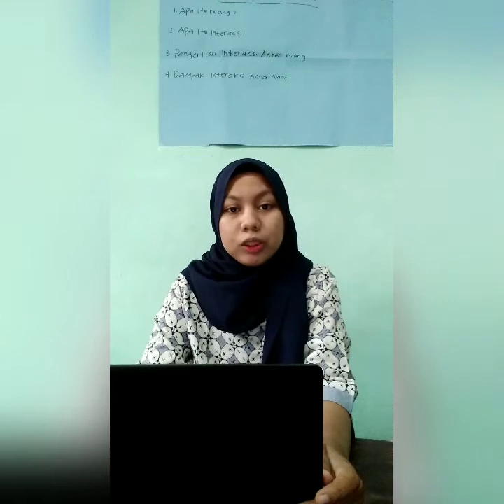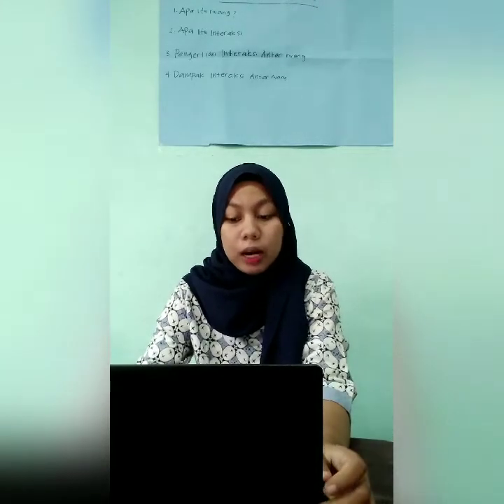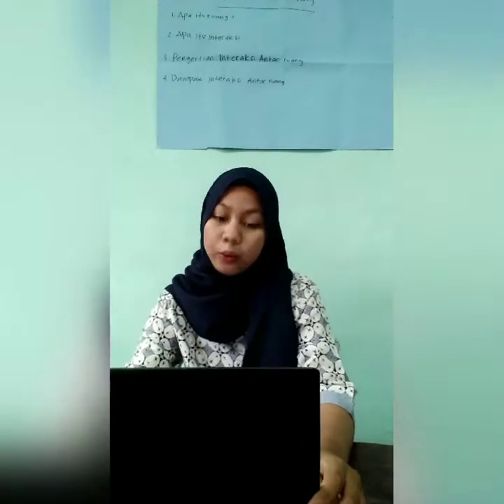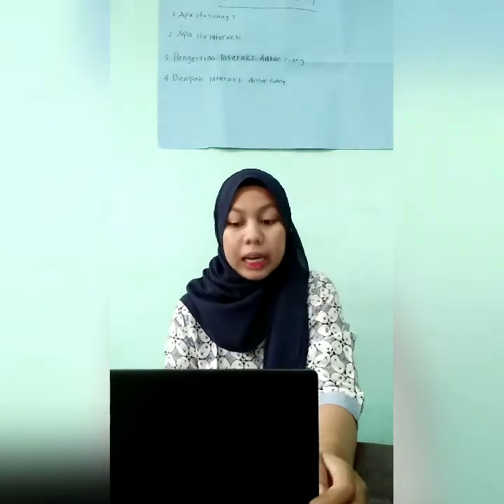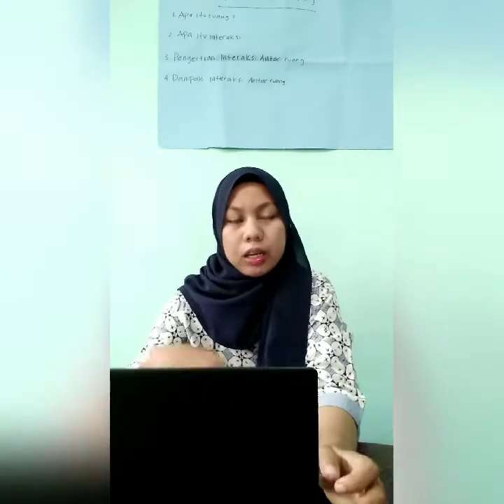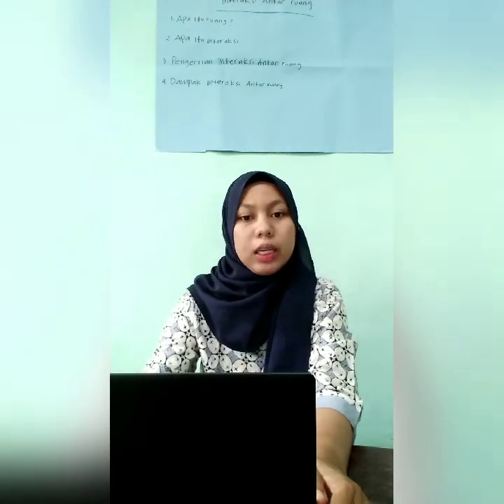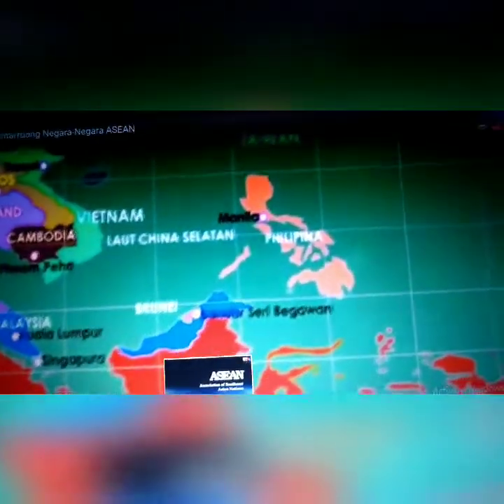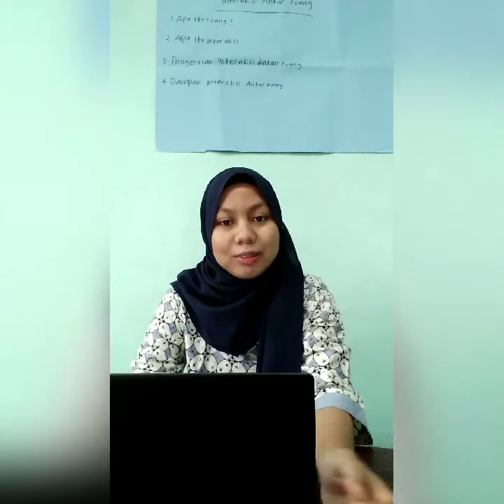Pembelajaran IPS SMP kelas IX Semester 1 Materi Interaksi Antar Ruang Guru Dona Rahmaidil (A)